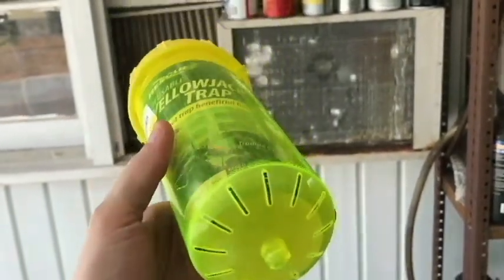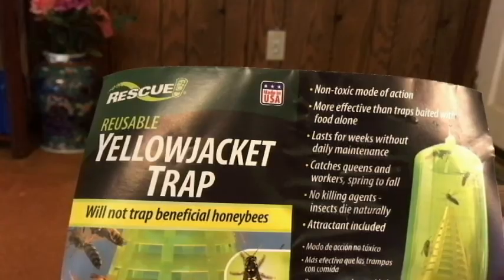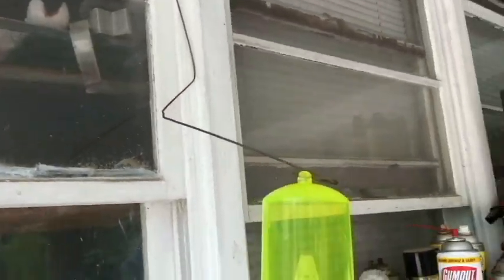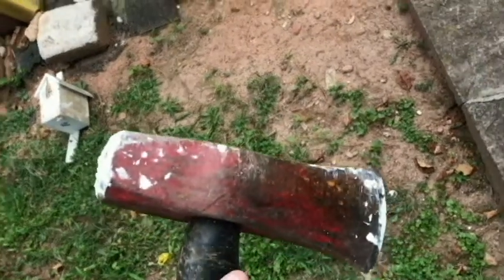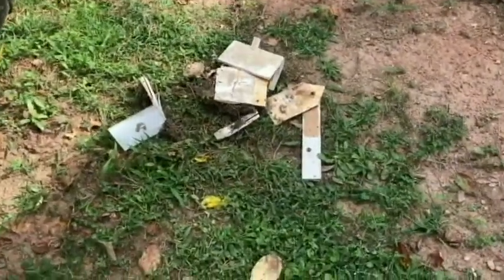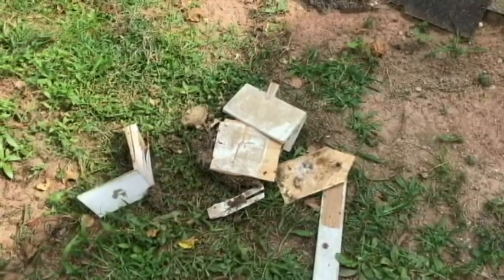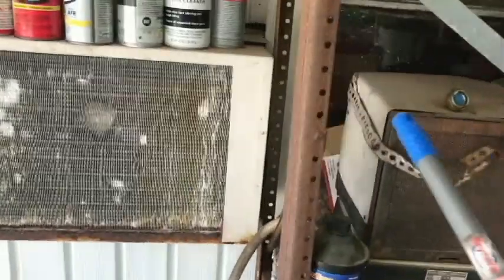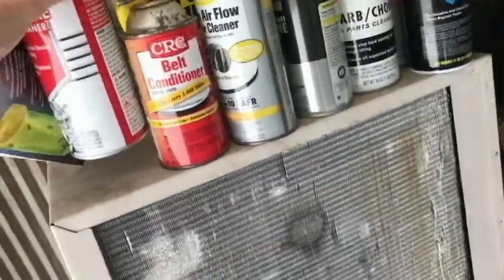Rescue Reusable Yellow Jacket Trap Setup & Baiting for Capture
Bee Trap assembly with included attractant bait.